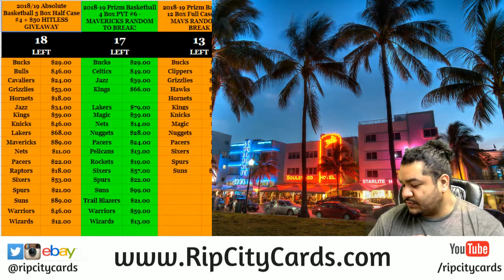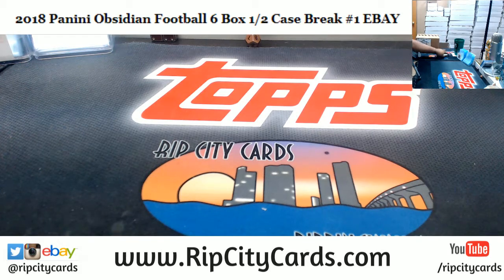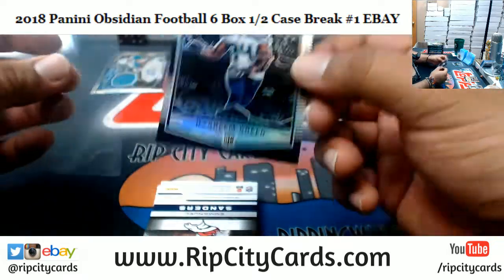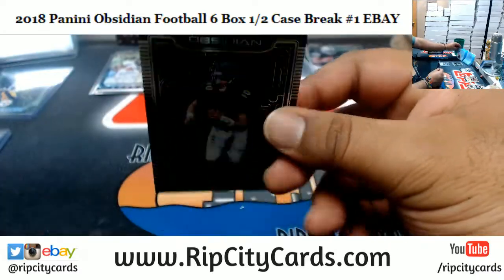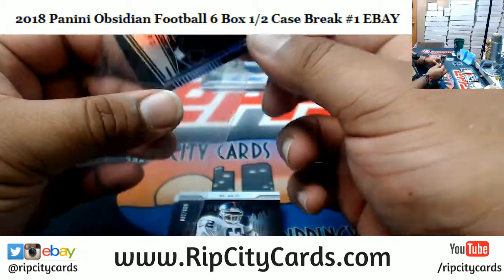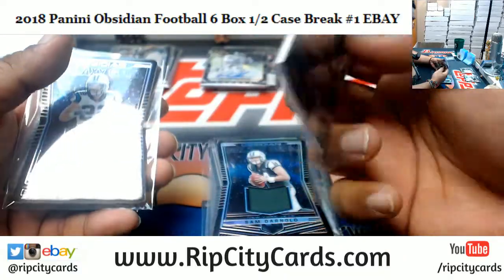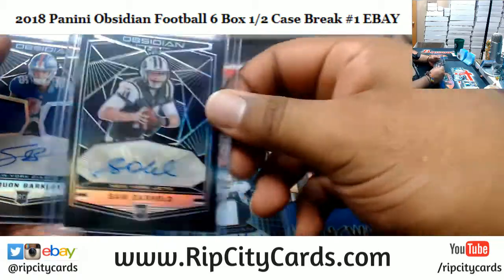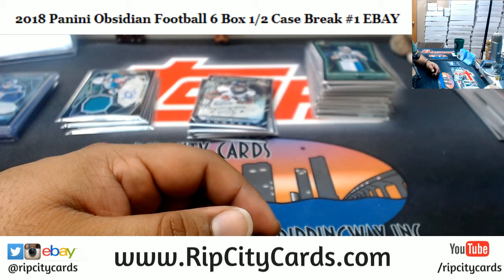2018 Obsidian Football 6 Box #1 EBAY